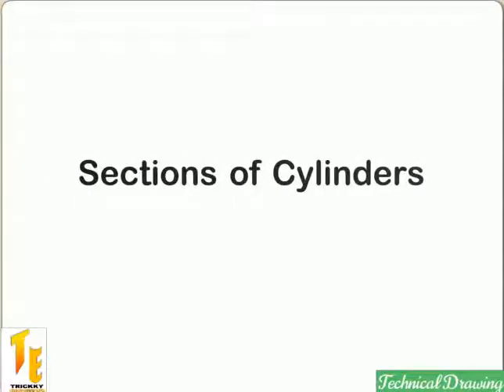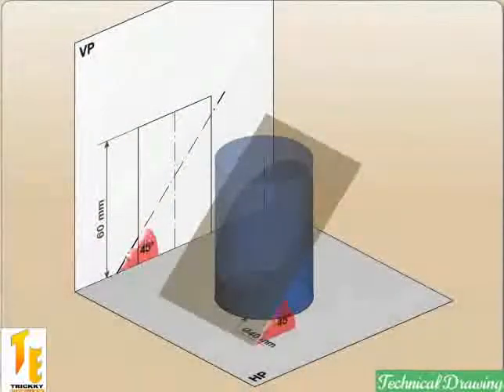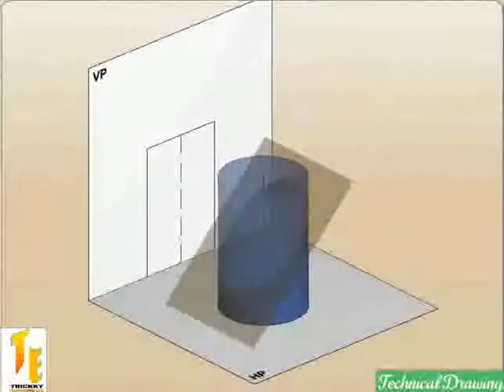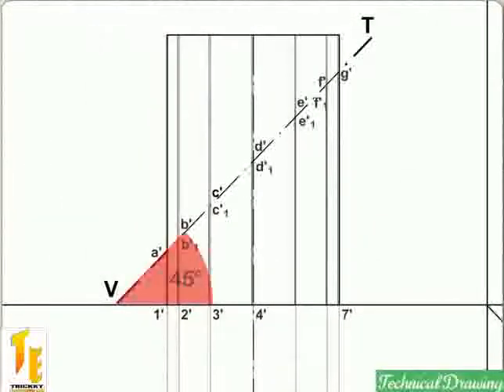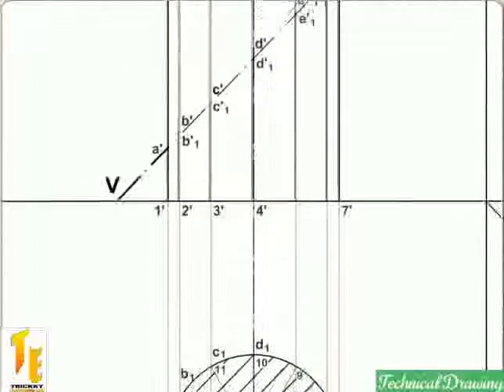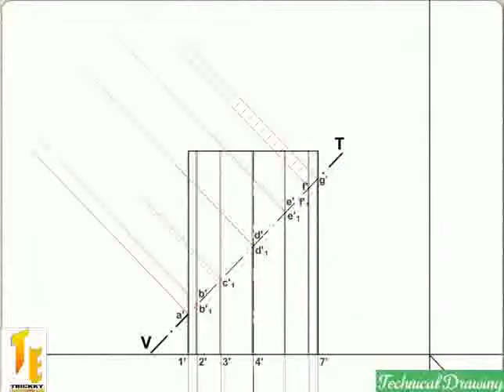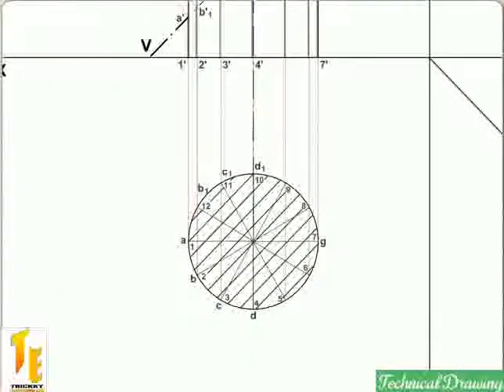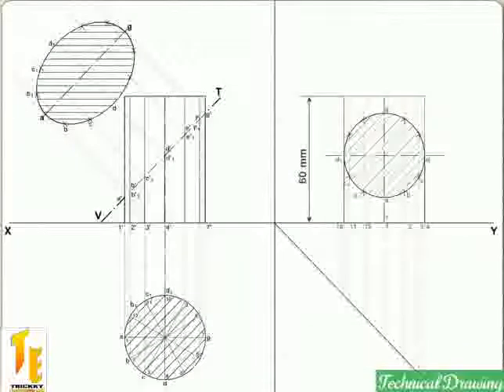Engineering Drawing- How to draw "Sections of Cylinder, Sections plane included to the base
Technical Drawing Sections of Cylinder, Sections plane included to the base.